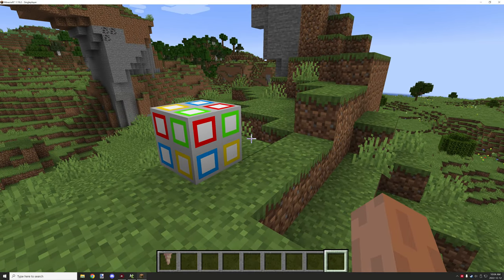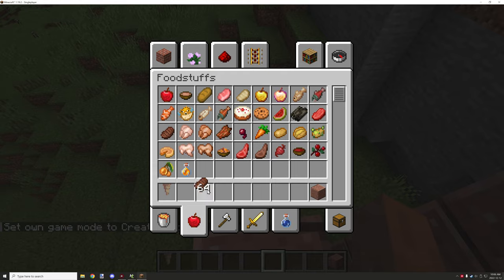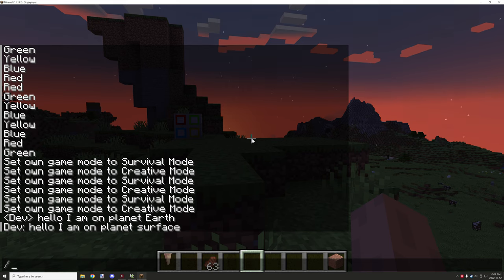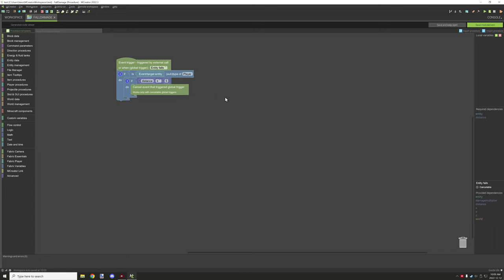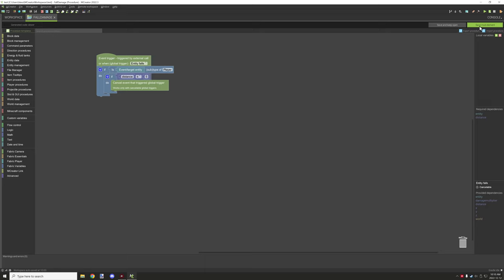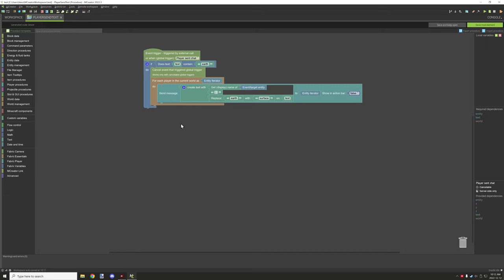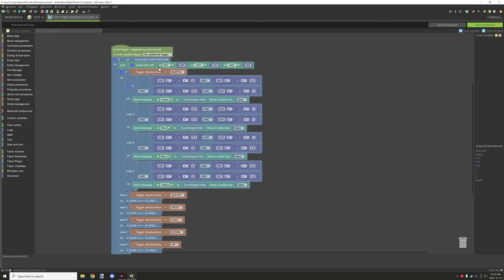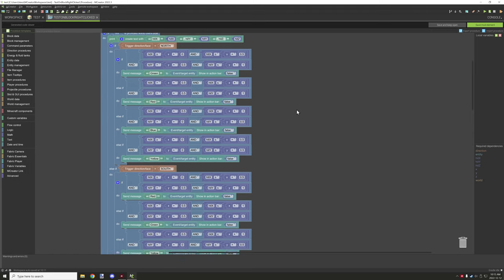MCREATOR: Dependency Name Blocks | 2022.3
These few blocks are not often used in my tutorials but they can help with some more advanced things that the community may find useful of knowing how to use them, so I though I would do a quick tutorial on them with a few quick procedures to demonstrate how they work.

► CHAPTERS
0:00 - Intro
0:10 - Custom block right-click example.
1:12 - Better fall damage example.
2:44 - Replace word sent by player example.
4:18 - Fall damage procedure.
6:42 - Replace word procedure.
8:16 - Custom block right-click procedure
11:39 - Watch Next